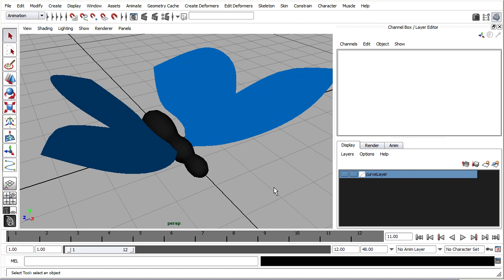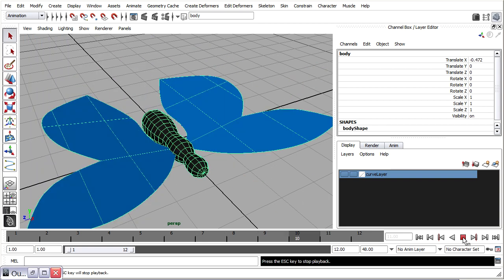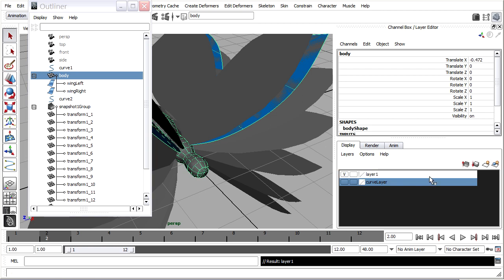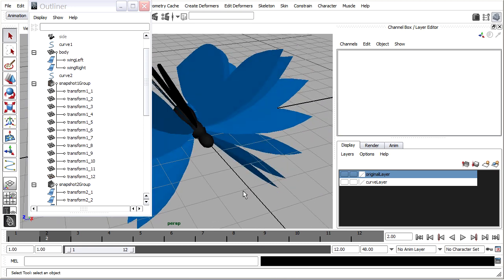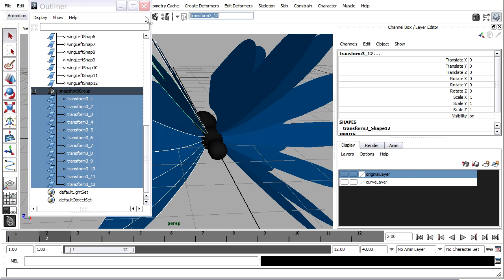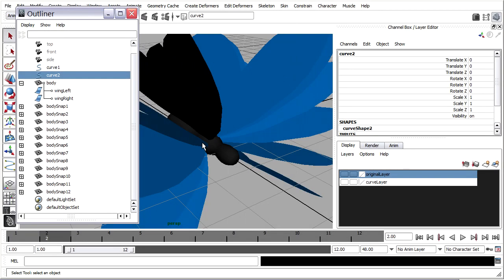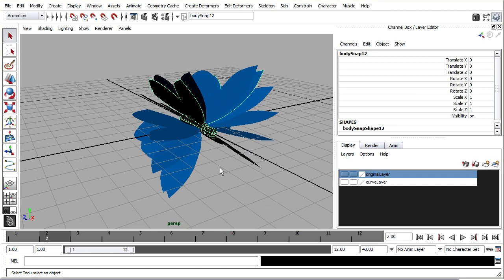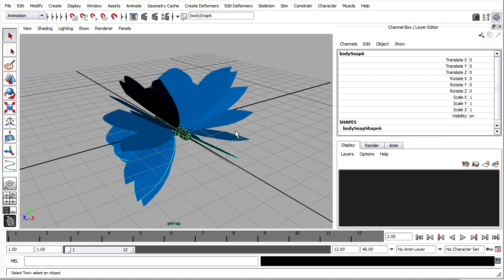Maya Tutorial: Butterflies part 4 of 7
Learn to animate flocking behavior in this hour-long series of seven free videos. To create a group of butterflies, we cover modeling, animation, and dynamics. The key element is the Particle Instancer, which places models on top of particles.

This is an intermediate level exercise, building on the previous Magic Wand tutorial.

The following topics are covered in this part:

Animation snapshot
Naming & hierarchies
Export selection